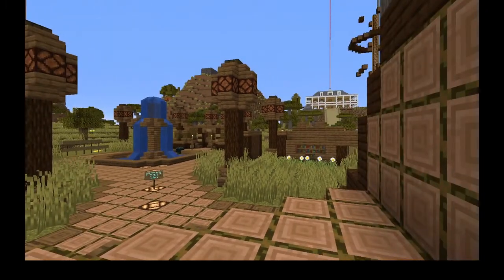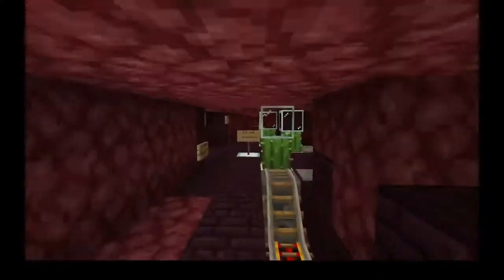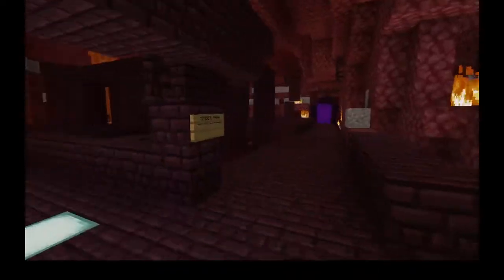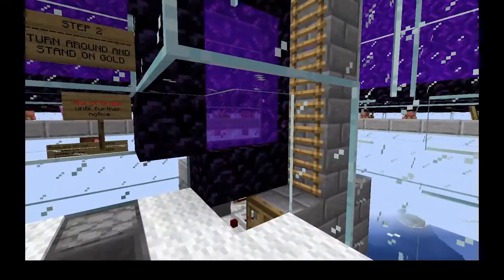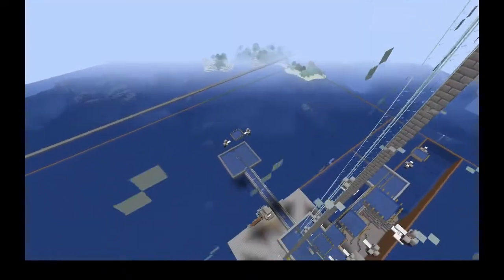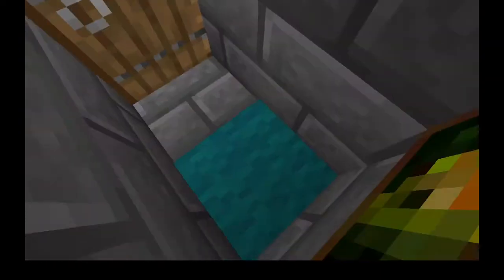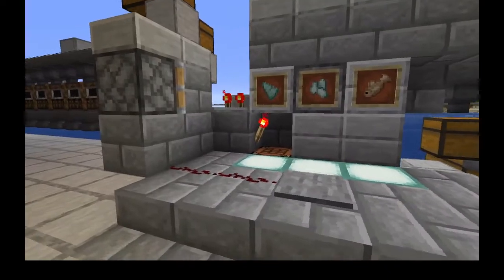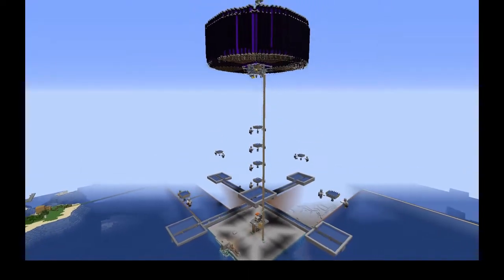Simplex 1 - Gadgetmaker's Nether Hub and Public Farms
Built by Gadgetmaker, they introduced mid-to-late game farms for the benefit of the public only to disappear sometime in Summer of 2016.

Simplex forums hosted by ProBoards